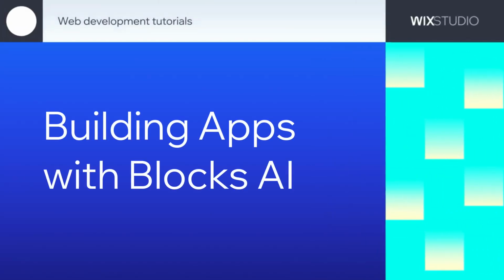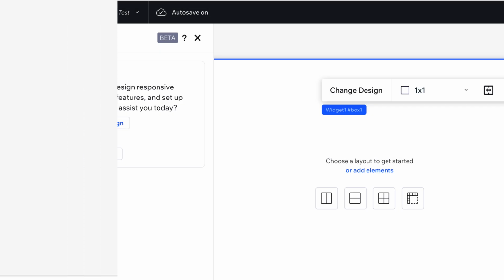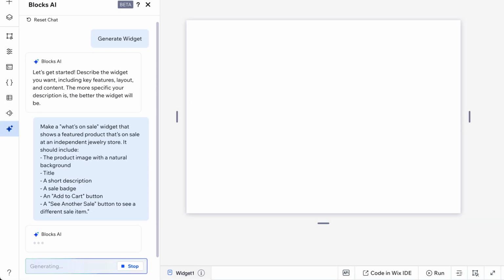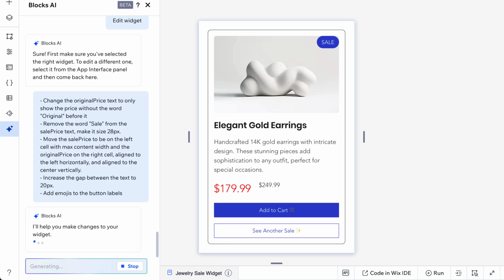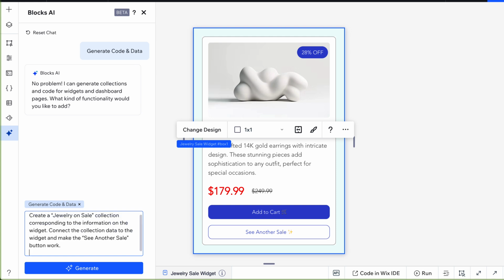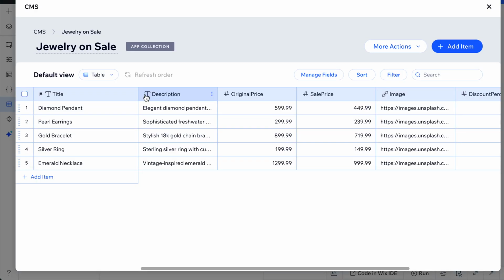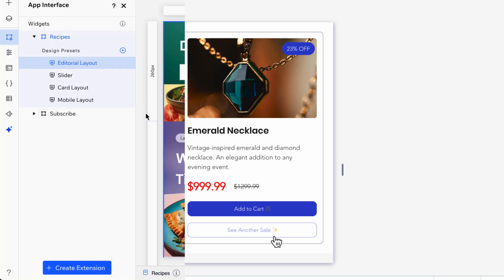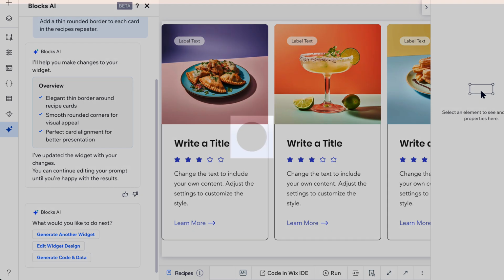Wix Blocks AI (Beta): Build Widgets with AI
Build powerful widgets for your apps using AI—directly inside the Wix Blocks editor.

In this tutorial, you’ll see how to:
🛍️ Generate a product-on-sale widget in seconds
🎨 Edit layout, styling, and structure with AI prompts
🧩 Code and connect your widget to live data effortlessly